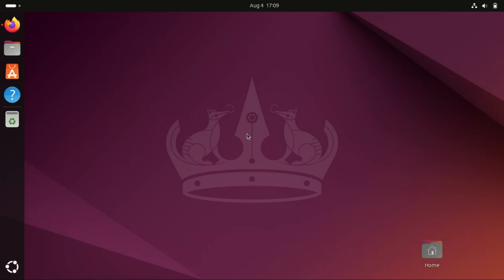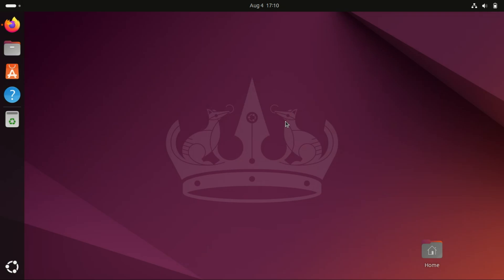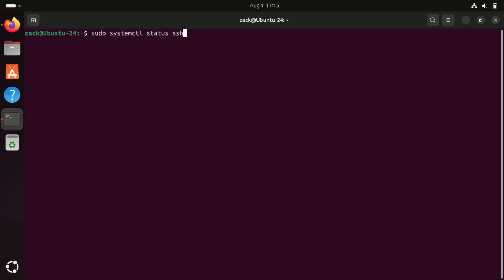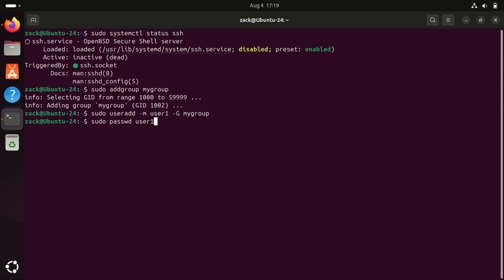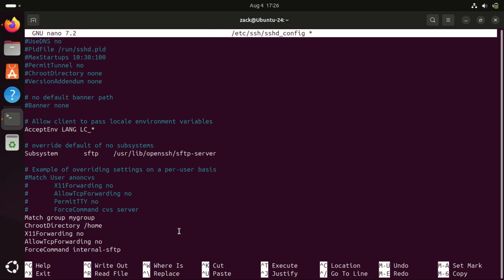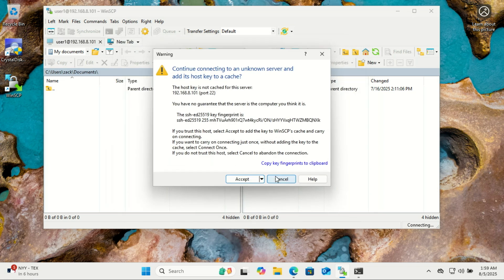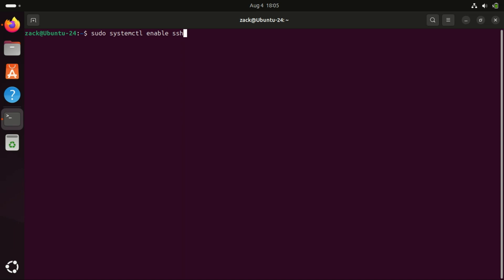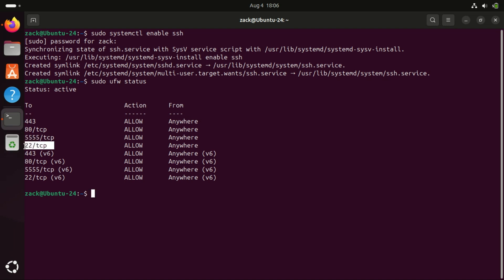How to Install and Set Up SFTP Server in Ubuntu 22.04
In this quick tutorial, you'll learn how to ensure the OpenSSH service starts automatically every time your Linux system boots up. Whether you're setting up remote access on a server or just want a smoother SSH experience, this step is essential for reliable connectivity.

📋 Commands Used in This Video:

sudo apt install openssh-server -y
sudo systemctl status ssh
sudo useradd -m user1 -G mygroup

Match group mygroup
ChrootDirectory /home
X11Forwarding no
AllowTcpForwarding no
ForceCommand internal-sftp